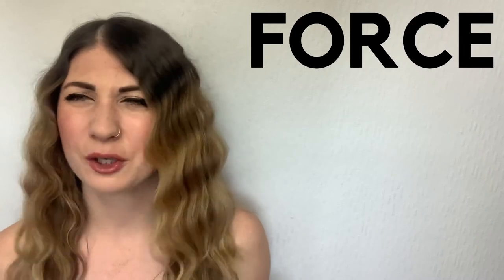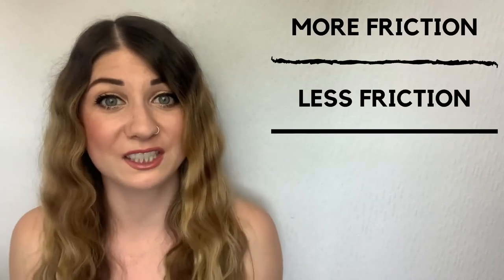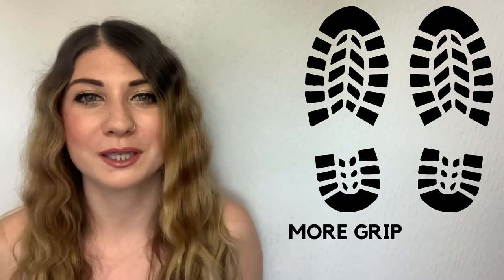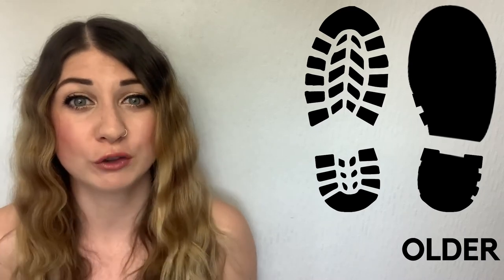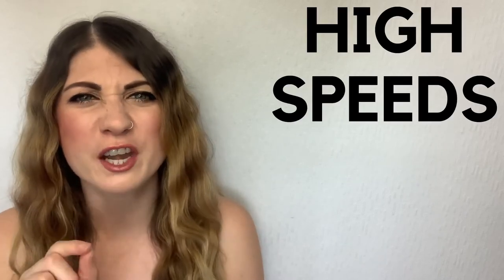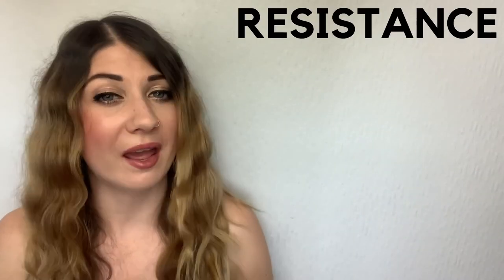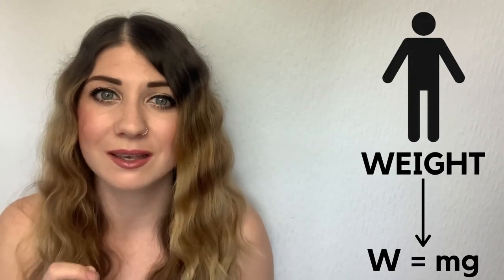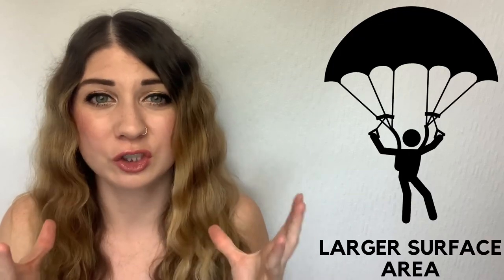Friction - Science with Bexy - Key Stage 3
Welcome to Science with Bexy :) This episode explains Friction! Aimed at Key Stage 3 - ages 13-14 (or anyone else who is interested). This episode is part of my Physics with Bexy playlist. Enjoy!